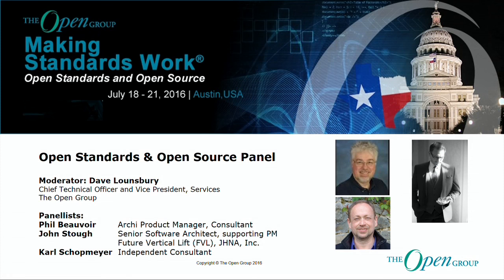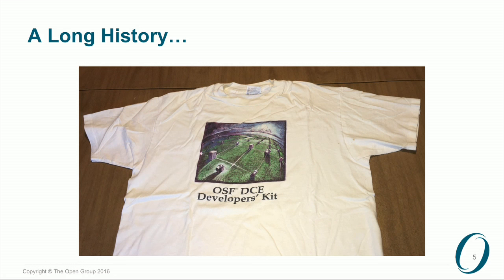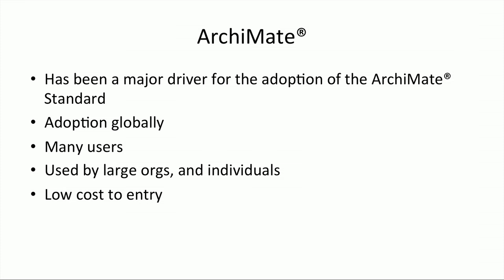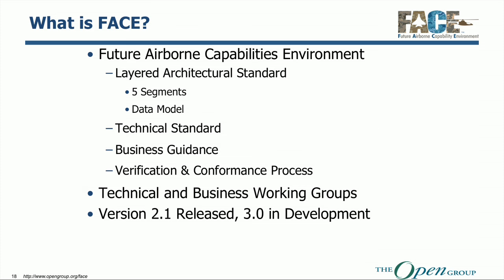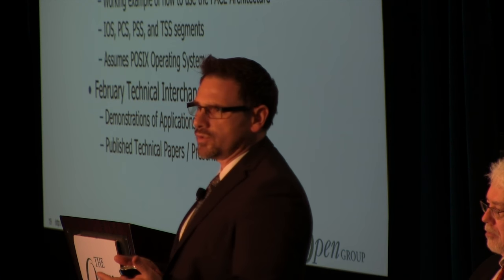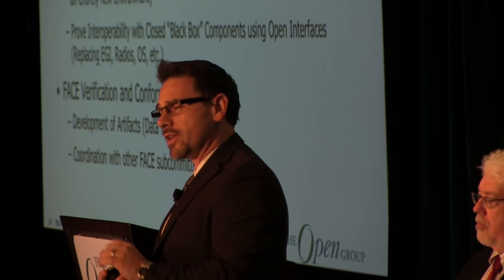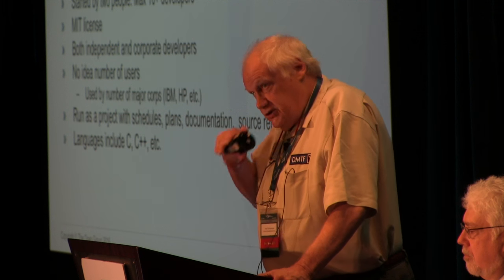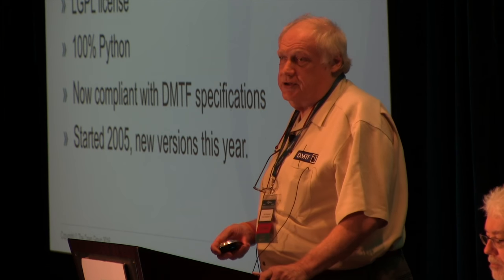Open Standards & Open Source Panel - The Open Group Austin Event, July 2016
Moderator: David Lounsbury, CTO The Open Group.
Panelists:
Phil Beauvoir, Senior Researcher and Developer at Bangor University, and, later, the Institute for Educational Cybernetics at Bolton University.
John Stough specializes in developing programmatic deliverables including Information Assurance Strategy (IAS), Program Protection Plan (PPP), Clinger-Cohen Act (CCA), Information Support Plan (ISP), DoD Architecture Format (DoDAF), Systems Engineering Plan (SEP), and other key artifacts.
Mr. Karl Schopmeyer is an independent consultant specializing in IT management standards and solutions.